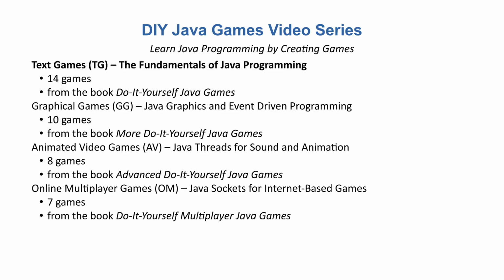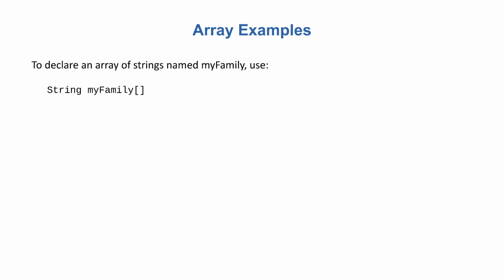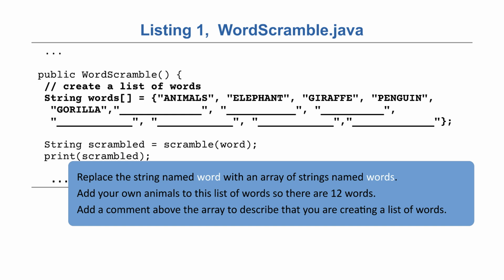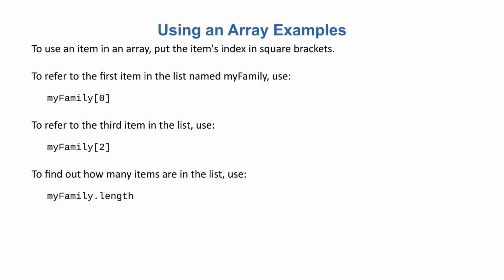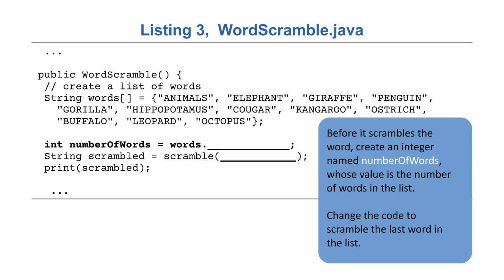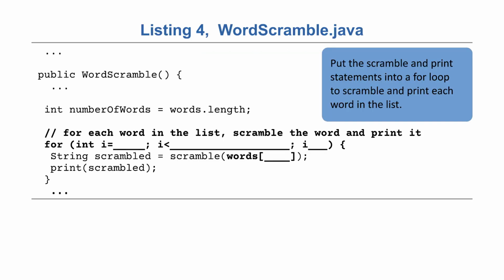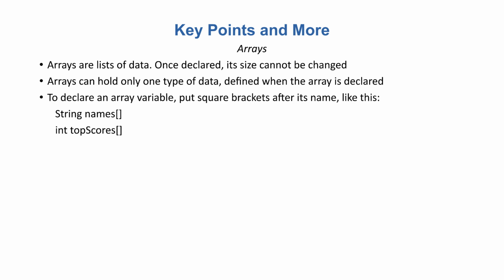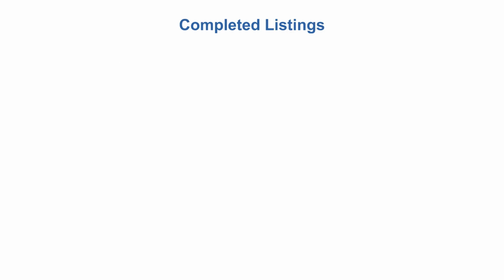TG12.4 Word Scramble: Arrays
In today's Java tutorial you'll learn about arrays as you put a list of words to scramble into an array of strings. This lesson includes 5 exercises.

Links mentioned in the video

Time Codes
0:00 Introduction
1:59 Exercise 1
3:14 Exercise 2
3:42 Exercise 3
4:28 Exercise 4
5:08 Exercise 5
5:24 Key Points
6:30 Completed Listings
6:54 What's Next?